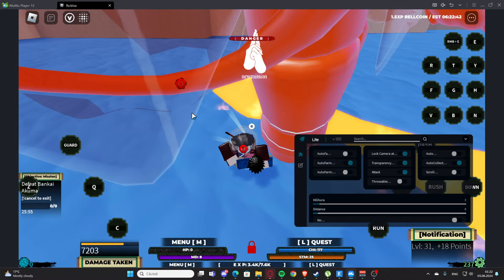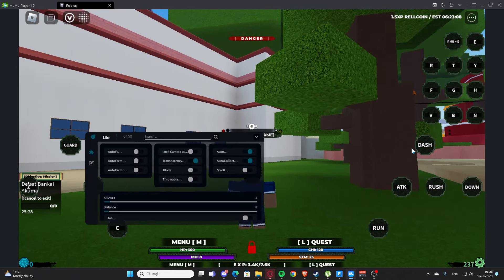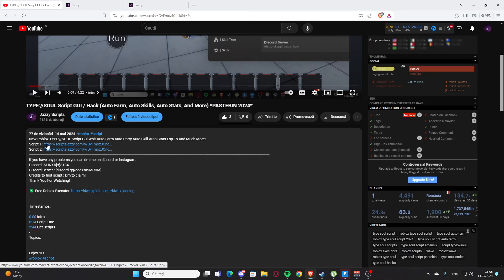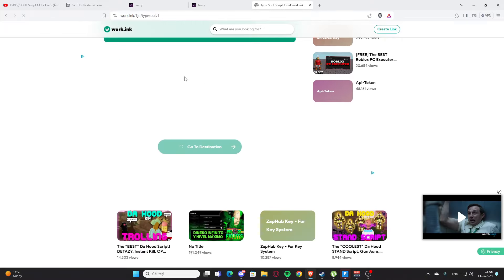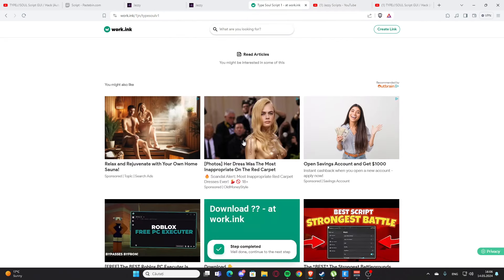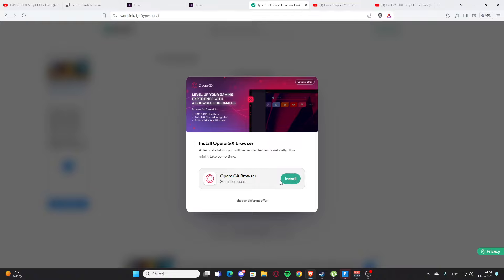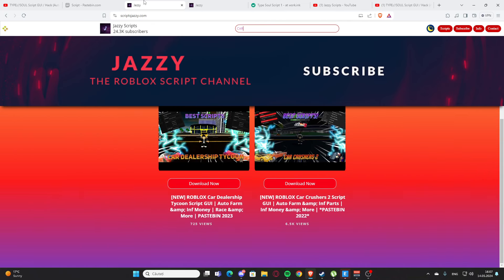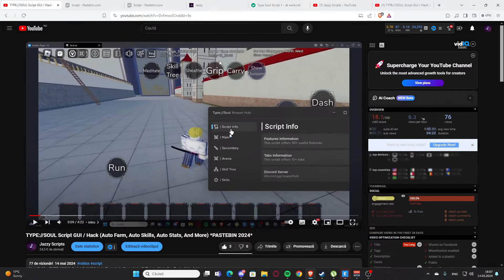Shindo Life Script GUI / Hack (Inf Spins, Scroll Farm, Auto Farm, And More) *PASTEBIN 2024*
New Roblox Shindo Life Script Gui Whit Auto Farm Inf Spins Get Eggs Kill Aura Esp Tp And Much More!

Timestamps:
0:00 Intro
0:14 Script One
3:44 Get Scripts
Topics:

Enjoy :D !